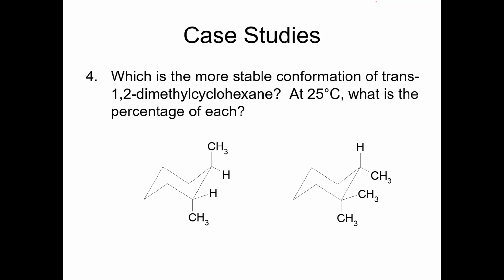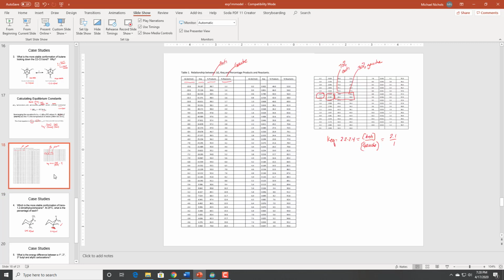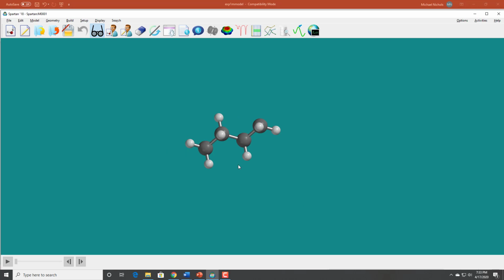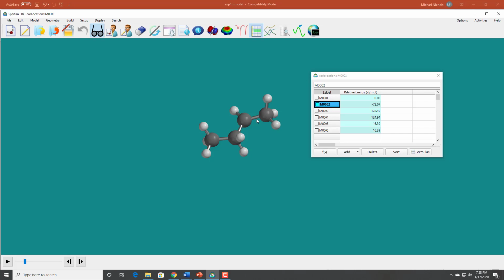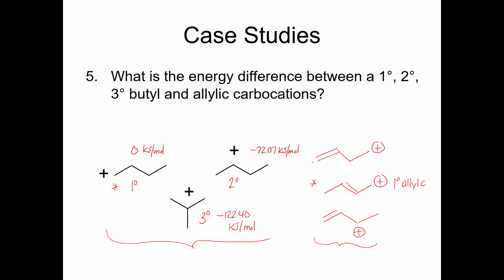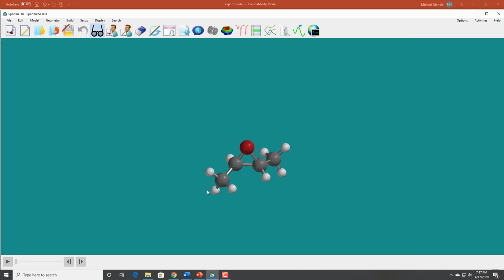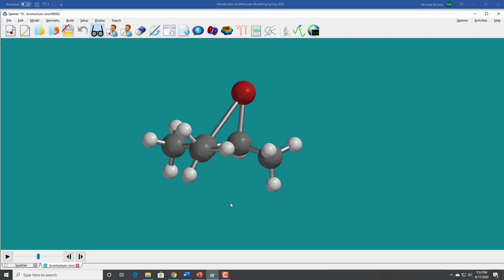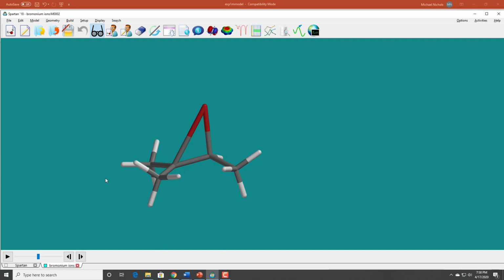Molecular Modelling Case Study Part 3